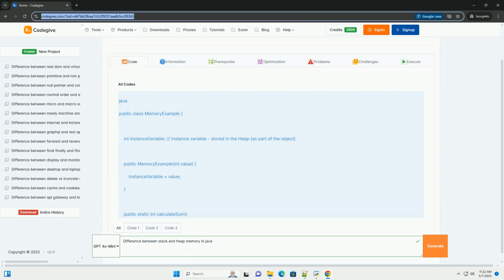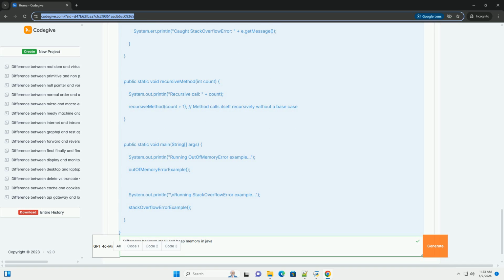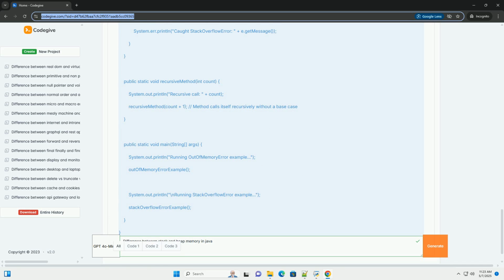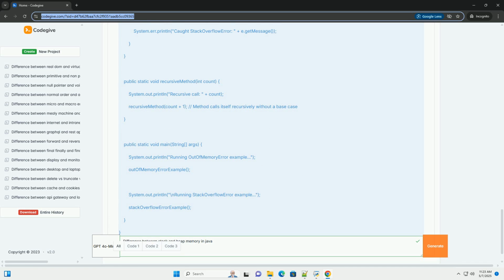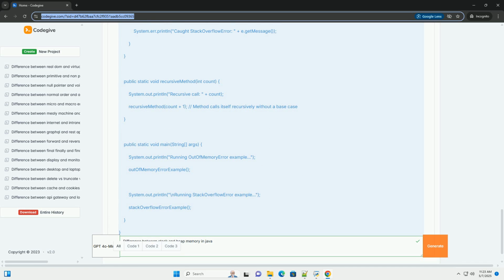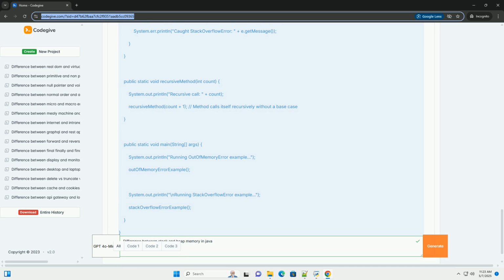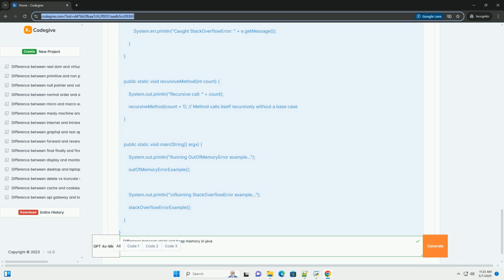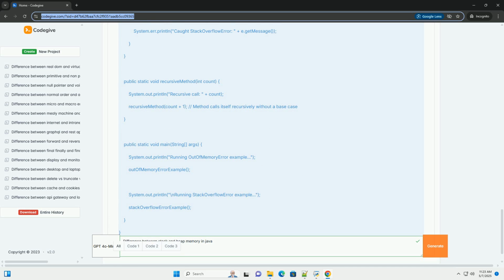Difference between stack and heap memory in java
okay, let's dive deep into the differences between stack and heap memory in java. this is a fundamental concept for understanding how java programs manage memory and is crucial for writing efficient and bug-free code.

**understanding memory management in java**

java, unlike languages like c or c++, provides automatic memory management. this means you, as the programmer, don't explicitly allocate or deallocate memory using functions like `malloc` and `free`.  java's garbage collector (gc) handles this automatically.  however, understanding *where* objects and data are stored is vital.  java uses two primary memory areas for this: the stack and the heap.

**1. stack memory**

*   **what it is:** the stack is a memory region that operates on the last-in, first-out (lifo) principle. think of it like a stack of plates – the last plate you put on is the first one you take off.

*   **purpose:** the stack is primarily used for:
    *   **storing local variables:** variables declared within a method (not instance variables of a class) are stored on the stack.
    *   **storing method calls and execution context:**  when a method is called, a "stack frame" is created on the stack. this frame contains the method's local variables, parameters, and the return address (where the program should return after the method completes).
    *   **managing method execution flow:** the stack tracks the order of method calls and ensures that methods return in the correct order.

*   **characteristics:**
    *   **fixed size:**  the size of the stack is typically fixed and relatively small. you can usually adjust it through jvm parameters, but there's a limit.
    *   **fast allocation/deallocation:**  memory allocation and deallocation on the stack are very fast.  this is because the stack pointer simply needs to be moved to allocate or deallocate memory.  it's a simple, predictable operation.
    *   **automatically managed:**  memory is automatically allocated when a method is called a ...

stack memory
 heap memory
 Java memory management
 memory allocation
 memory deallocation
 stack vs heap
 Java performance
 object storage
 primitive data types
 garbage collection
 memory efficiency
 method execution
 variable lifespan
 data structure
 memory usage